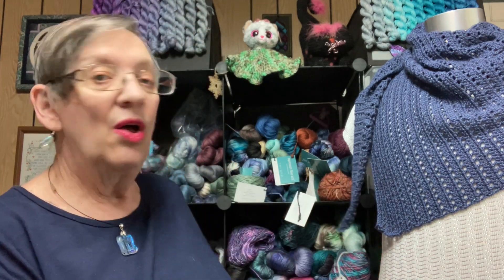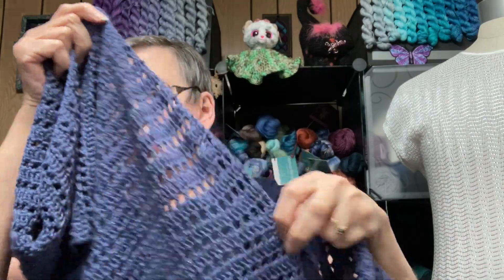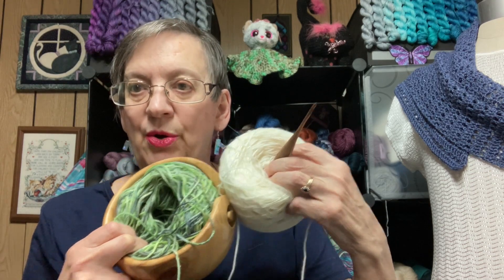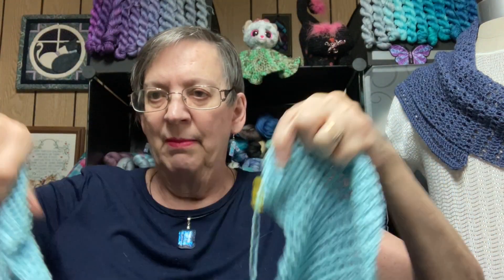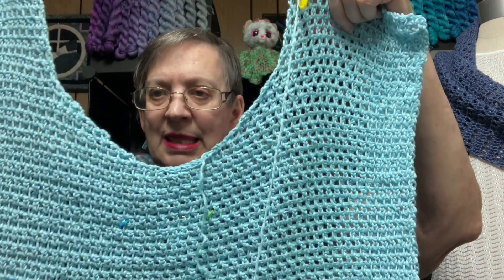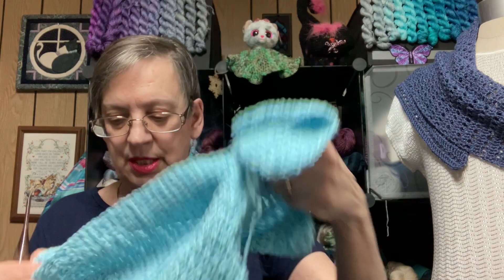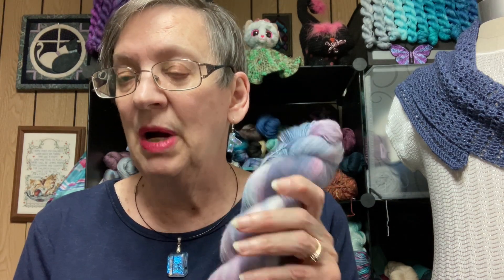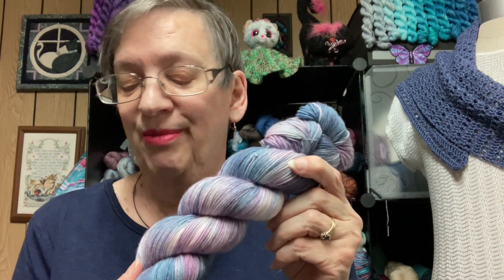See my completed test & more yarn. May 11, 2023 #85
Use judysCAL2023 to post pictures of CAL items on Instagram

Mailing Address - See the About section of my channel